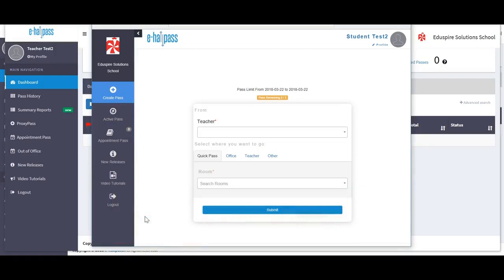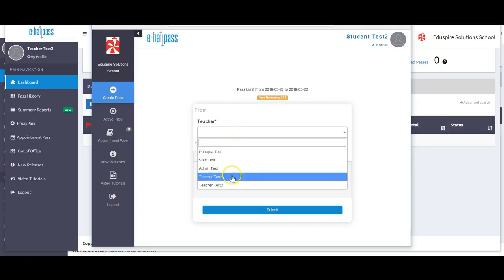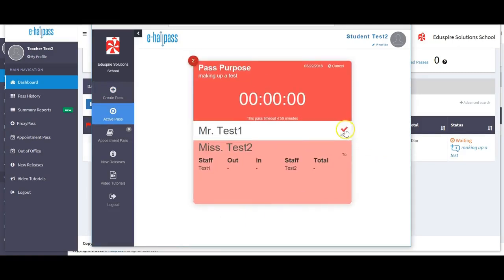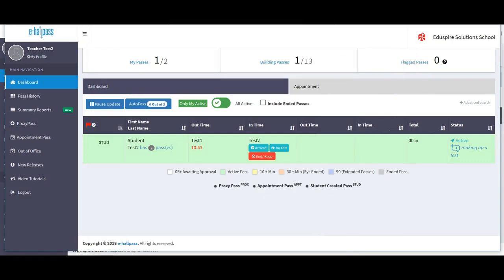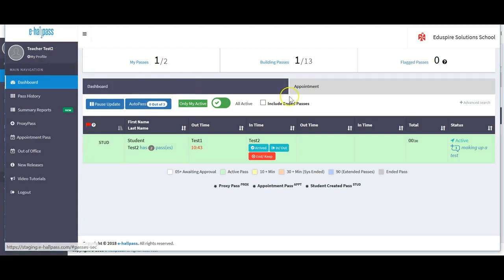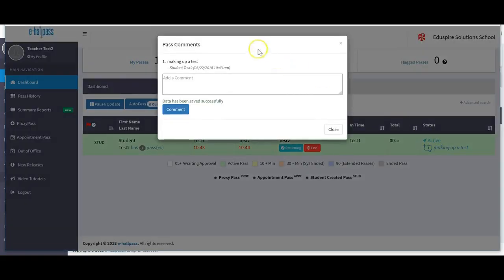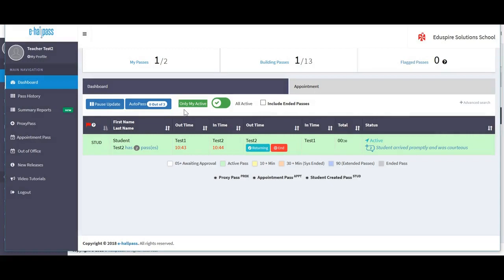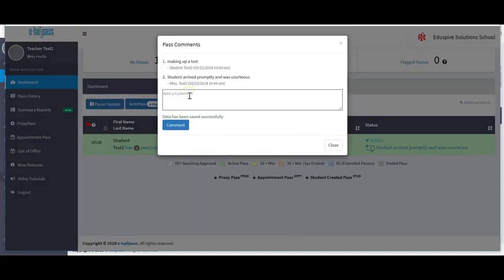EHP Pass Reason_Comments